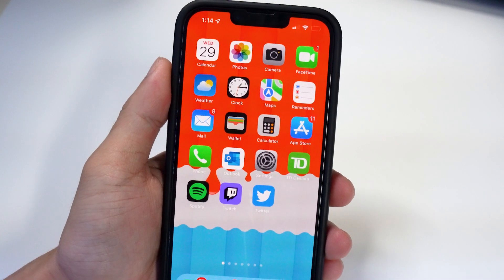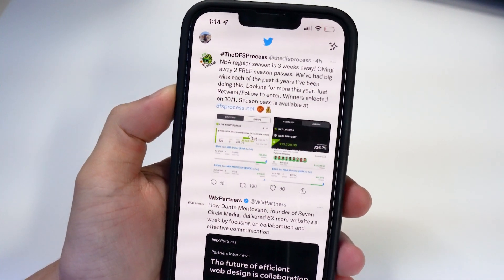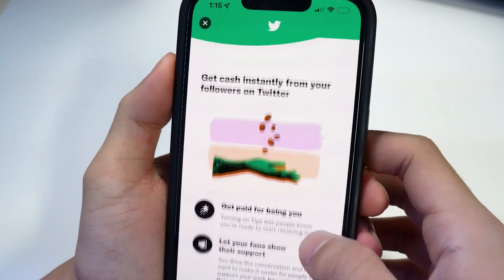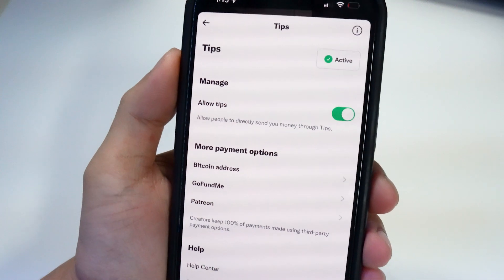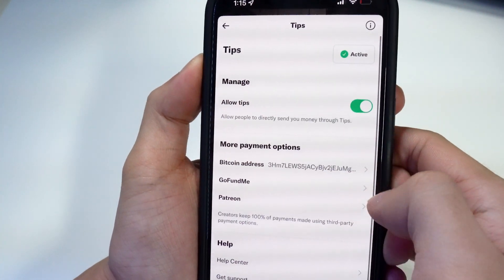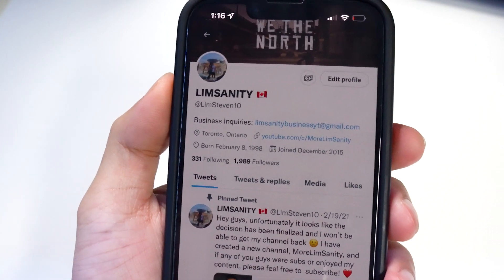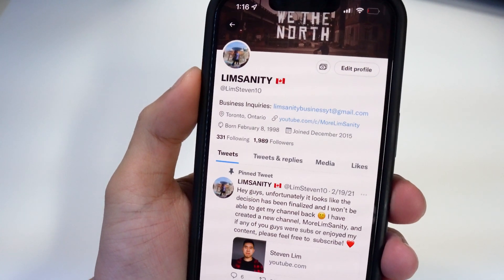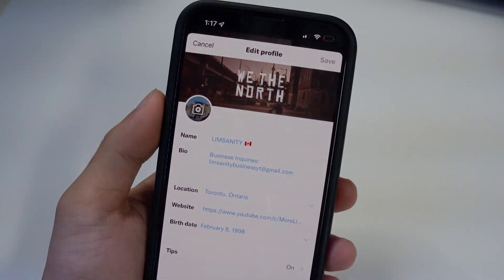How to Enable Tips on Twitter (Bitcoin, Pateron, GoFundMe)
How to Enable Tips on Twitter (Bitcoin, Patreon, GoFundMe)